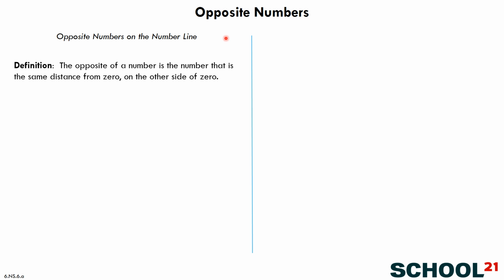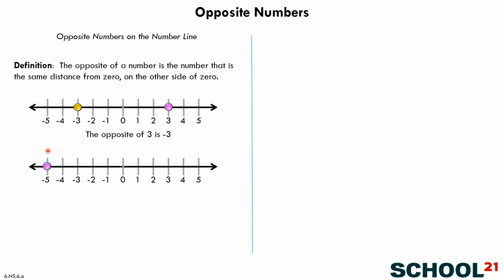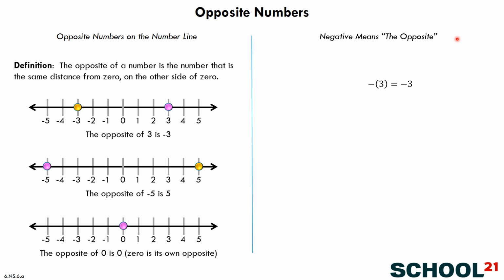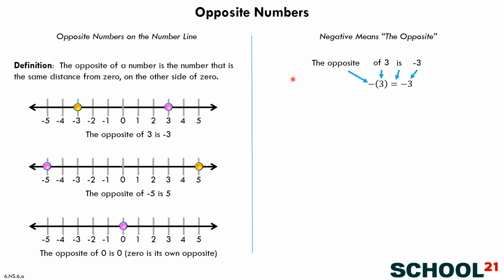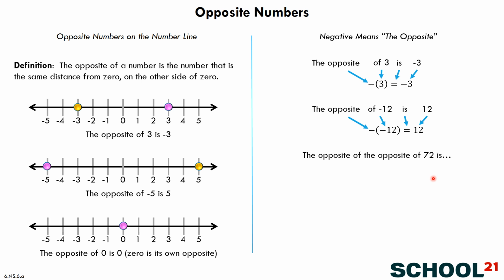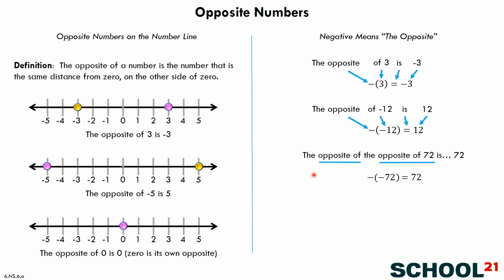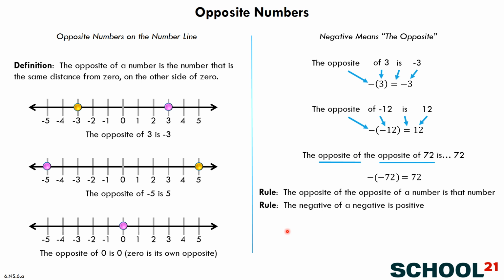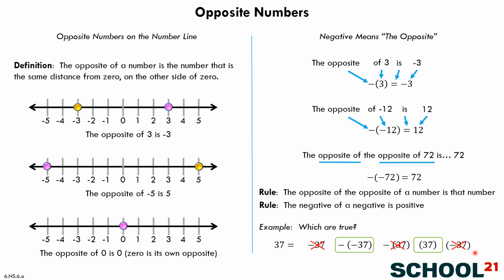Opposite Numbers (6.NS.6)